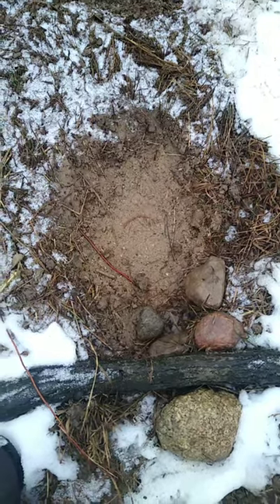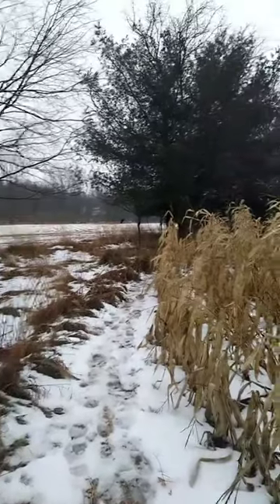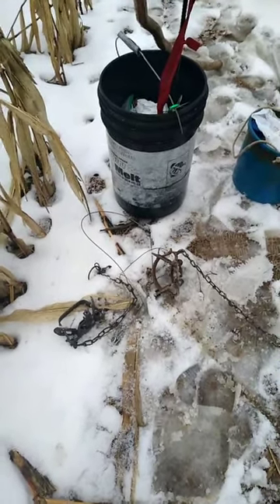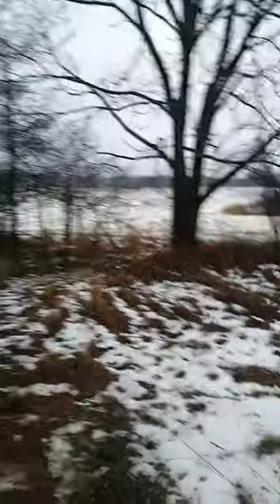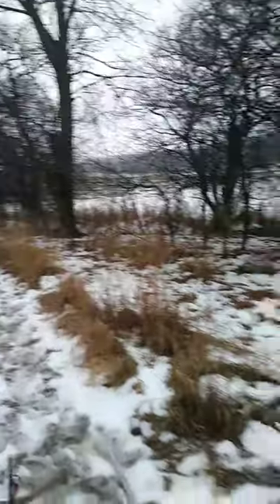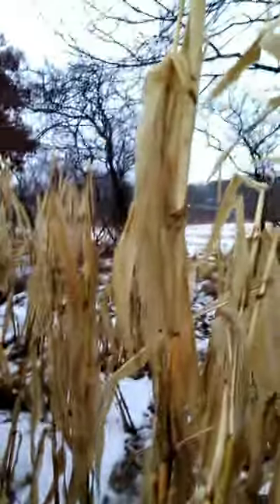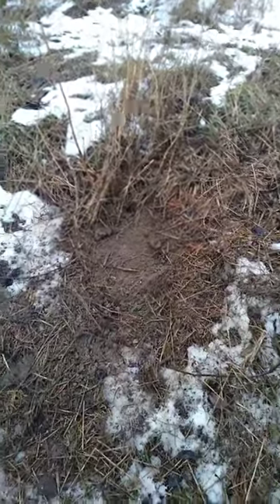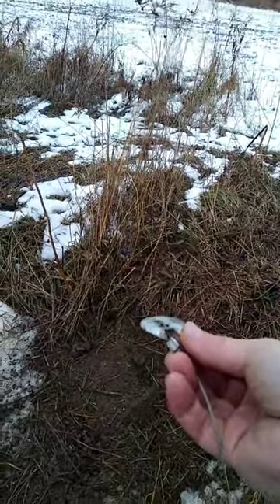01-26-2020 Trap line check - Possum Fang Cable Anchors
I should have never sold my fur! Haven't caught anything since! LOL! I even lose what day it is! I say 25th but it is really the 26th...